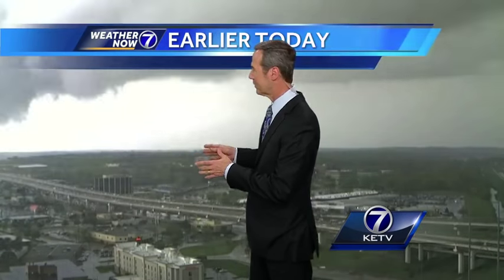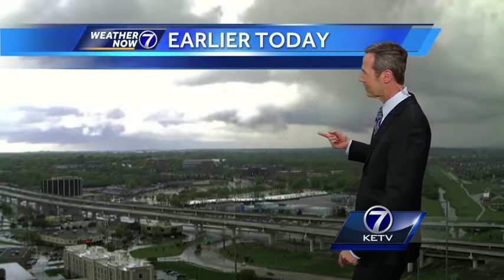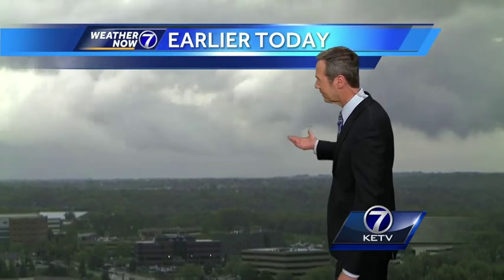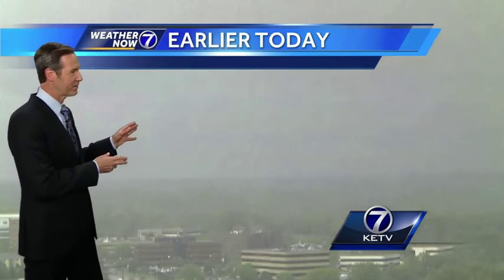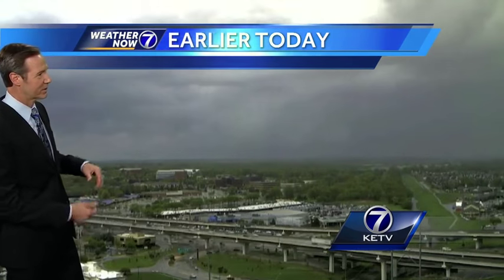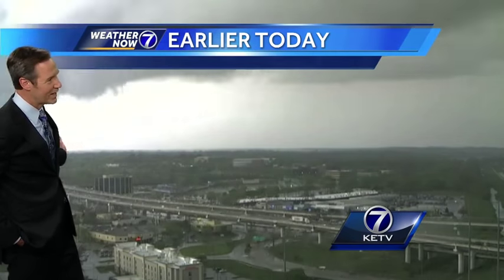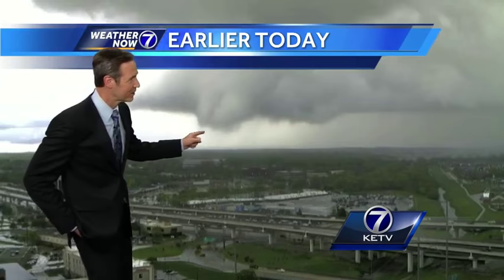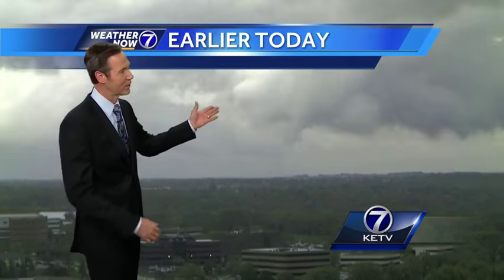Bill Randby shows Skytower view of tornado touchdown in Omaha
The view is from TD Ameritrade Park showing the funnel cloud forming as clouds move north across W. Dodge Road.